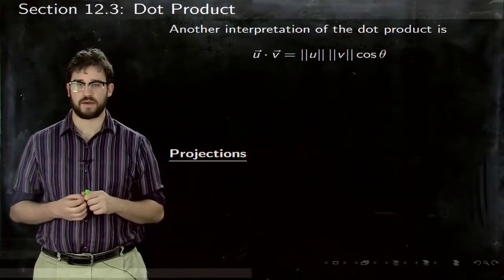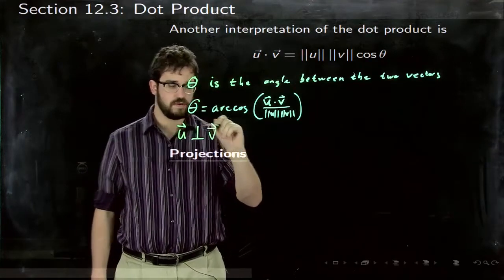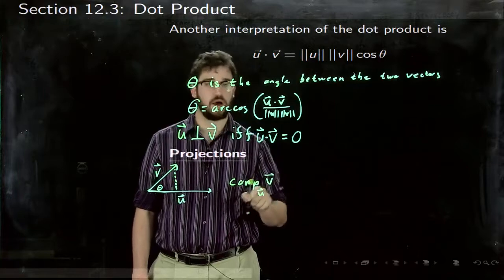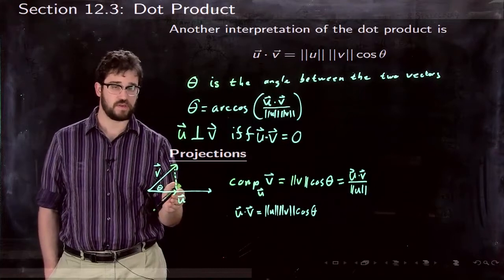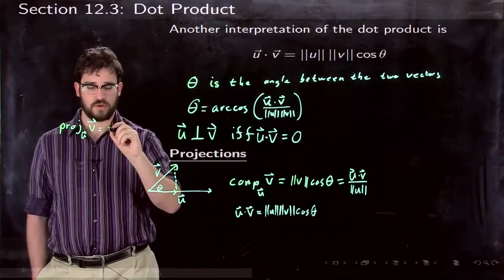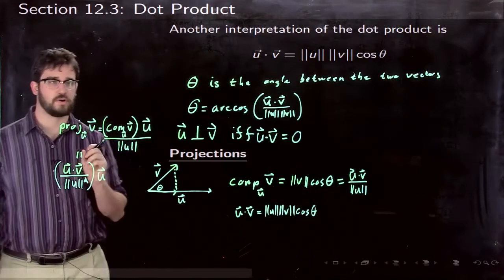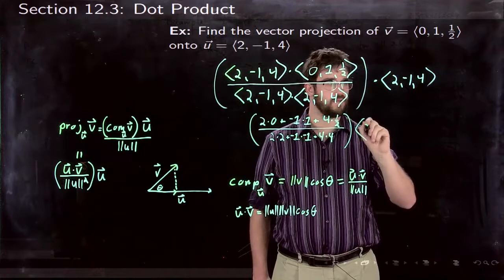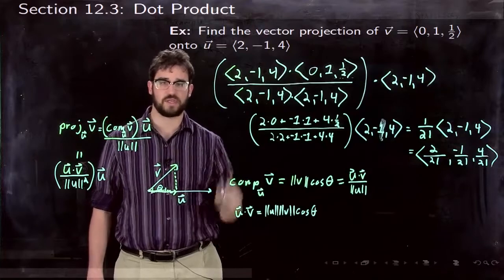Lecture 12 3 Dot Product and Projections